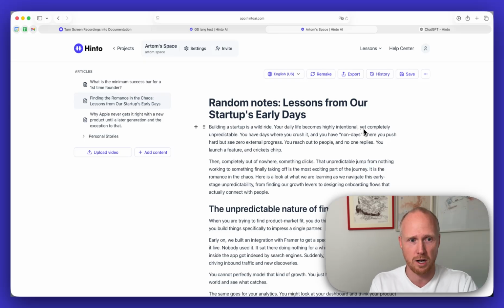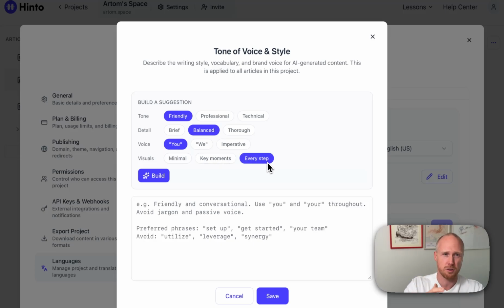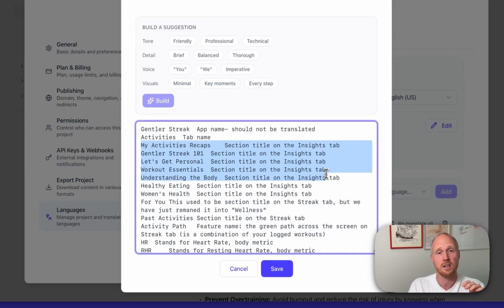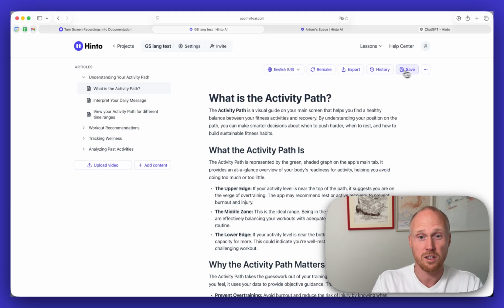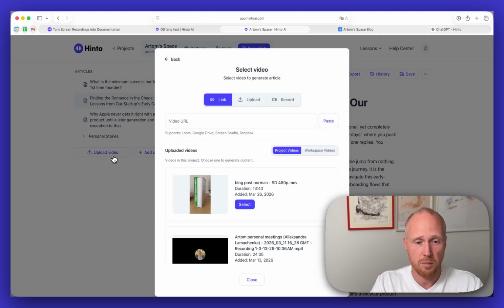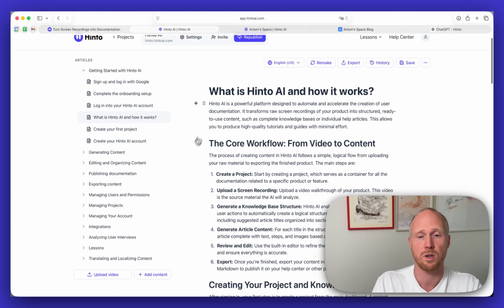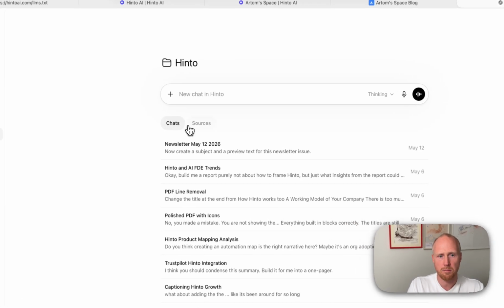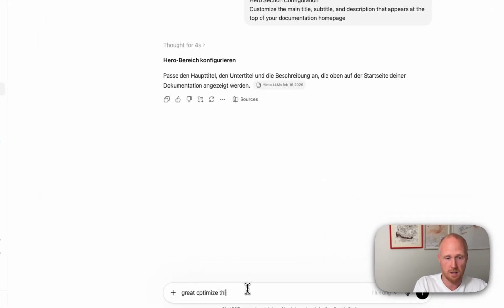How to Optimize Multilingual Docs for SEO and AI Search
In this video, we walk through the latest Hinto updates, including custom tone of voice, translation rules, localized SEO settings, and the ability to reuse videos across projects.

You’ll also see a practical example of how to use the structured product context you create in Hinto with tools like ChatGPT to move faster on tasks like writing localized titles, subtitles, and descriptions.

What you’ll learn:

* How to set a custom tone of voice for a Hinto project
* How to reuse your existing brand rules from ChatGPT, Claude, or internal guidelines
* How translation rules help keep product terms consistent across languages
* How to customize localized homepage titles, subtitles, and descriptions for SEO
* How paid users can reuse videos across projects without uploading again
* How to use Hinto’s exported product context with ChatGPT for faster, more accurate work

Chapters:

00:00 What’s new in Hinto
00:50 Set a custom tone of voice
02:11 Build or paste your brand rules
03:42 Regenerate content with your tone of voice
04:18 Example: applying brand rules to docs
05:00 Add translation rules for each language
06:04 See translated articles on your published site
07:04 Customize localized titles for SEO
07:58 Reuse videos across projects
10:47 Use Hinto context with ChatGPT
12:00 Export your product context
13:21 Generate localized homepage copy
14:46 Optimize for SEO with AI
15:22 Turn product knowledge into reusable context